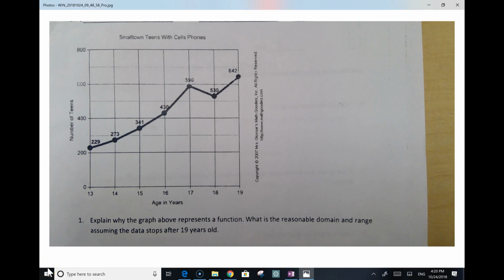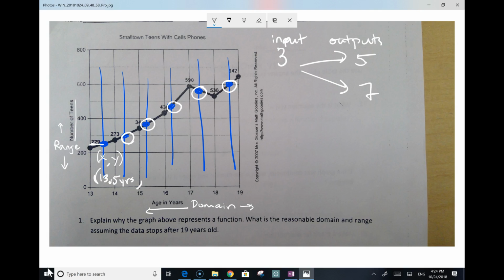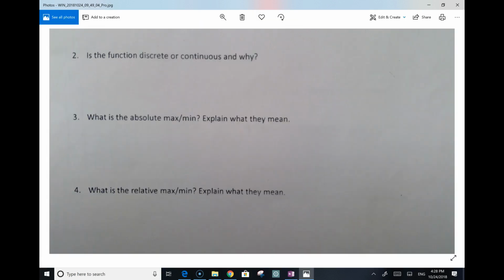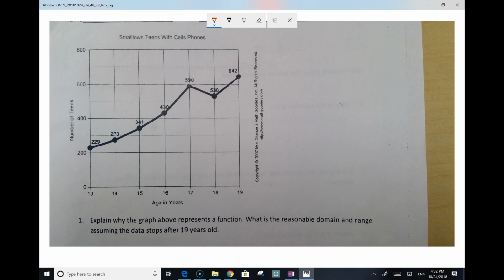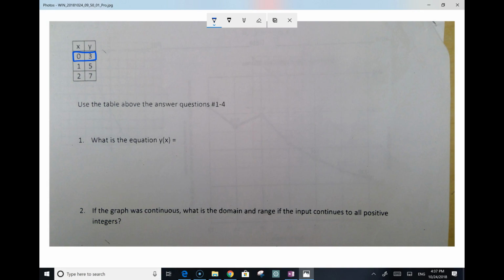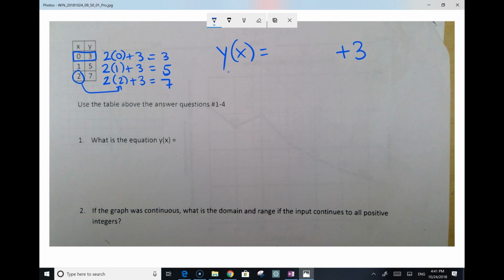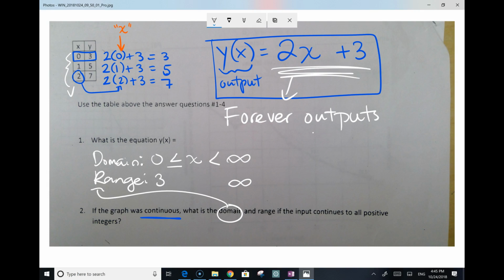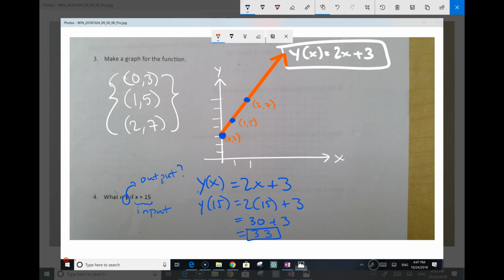Functions Review - Algebra 1